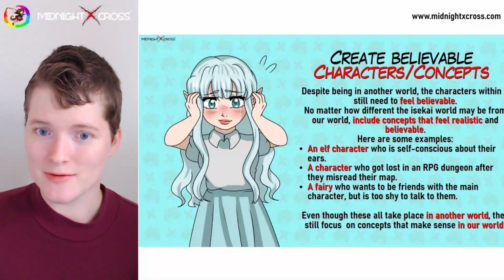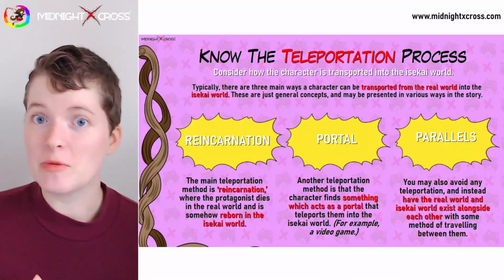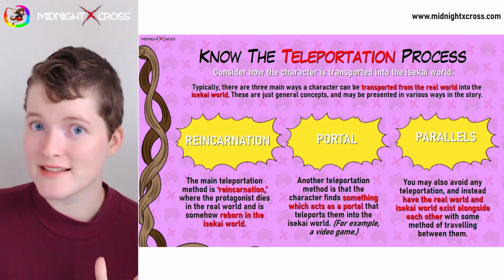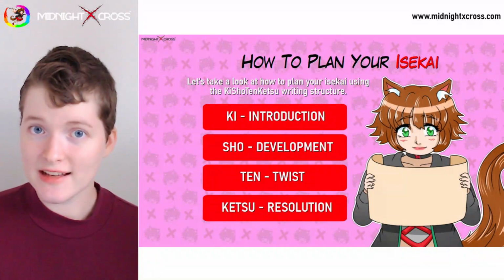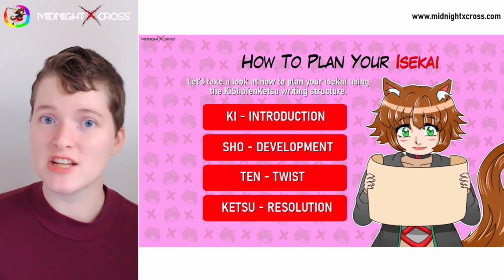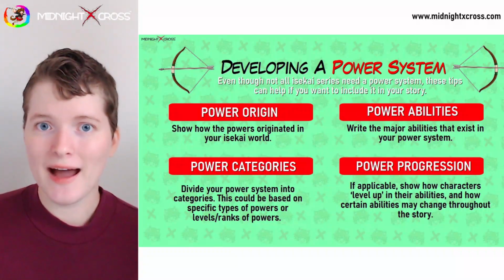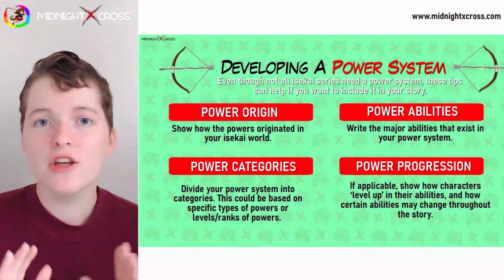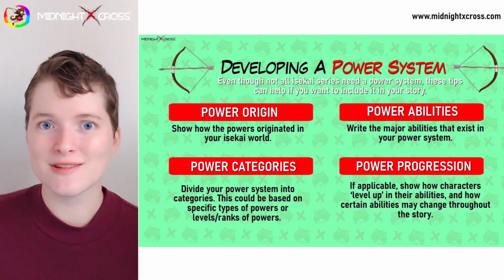How To Create An Isekai Manga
The isekai genre is all about characters being transported to another world. Whether the world is fantasy, sci-fi, or even within a video game, the highlight of this genre is showing characters exploring this new world along with the readers. I hope you enjoy this video, and it helps you create your isekai manga, comic, or light novel! 😊

Want more tips and advice? No matter what part of the creative process you are at, these downloadable materials will help you every step of the way

My book, 'Having Faith', is now available on a variety of online bookstores and ebook libraries. It is also available to read online on Webtoons.To learn more about this graphic novel project, visit my